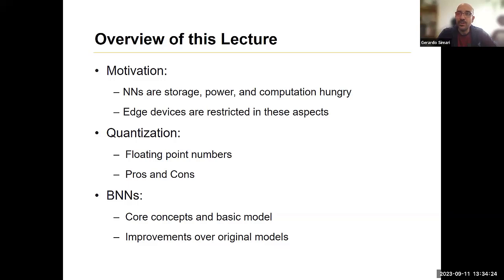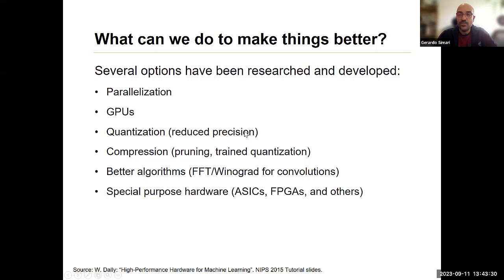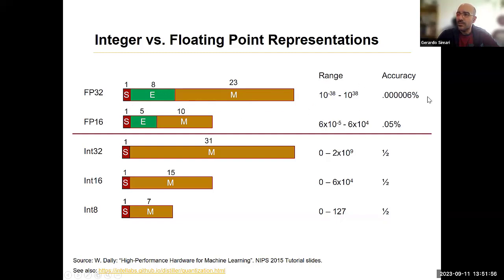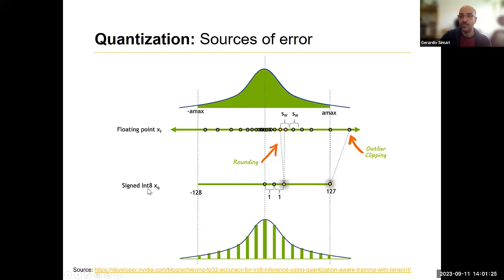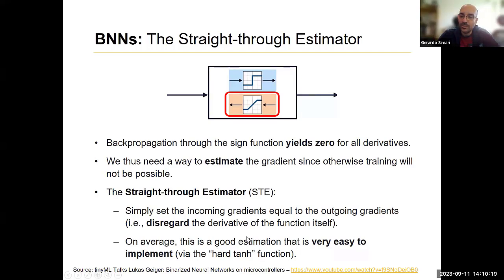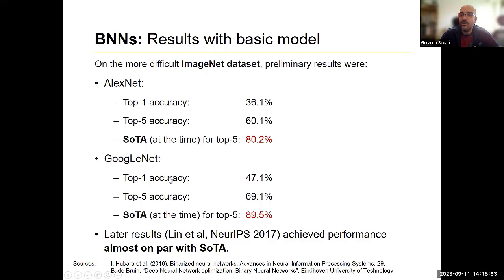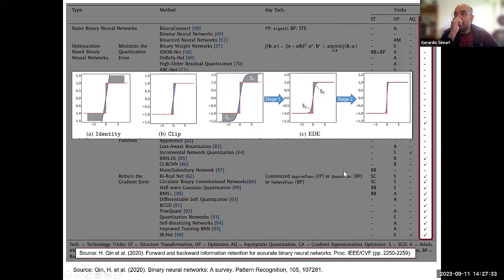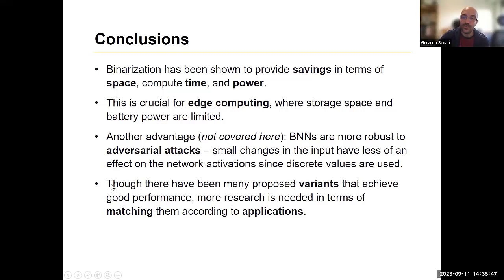Intro to Binarized Neural Networks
Introduction to binarized neural networks with Prof. Gerardo I. Simari (UNS)

0:00:00 Overview of lecture
0:01:50 Motivation for BNN's
0:14:55 A brief introduction to quantization
0:26:26 Benefits of quantization
0:28:24 Core concepts
0:35:19 The straight-through (ST) estimator
0:40:03 Training BNN's
0:42:23 Experimental results
0:45:23 Further developments (survey of follow-on work on BNN's)